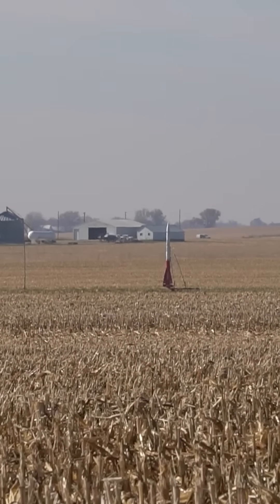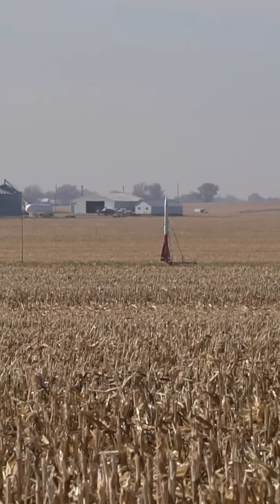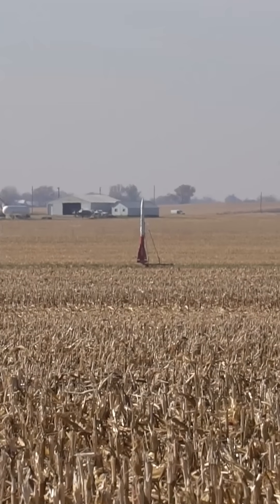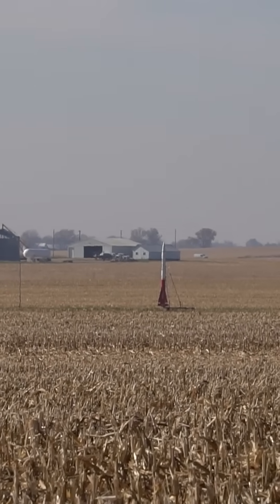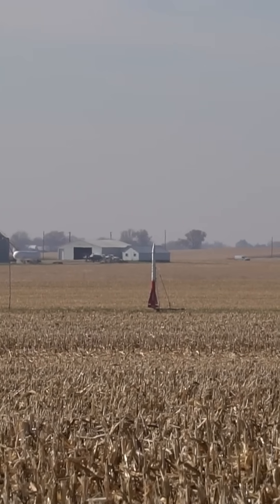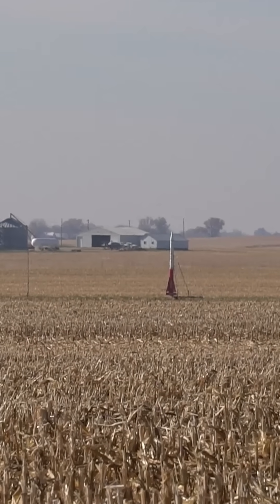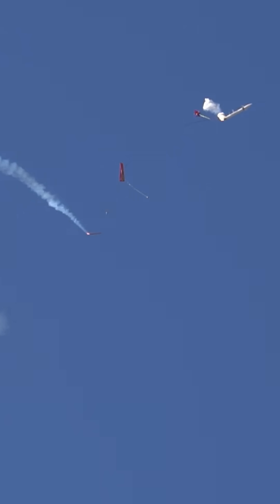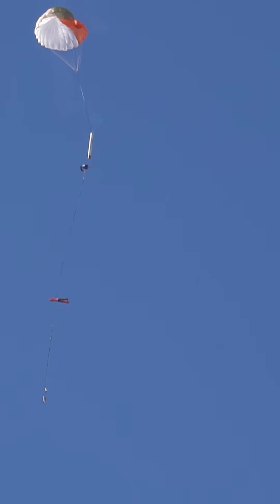Things cerrtainly could have been much worse